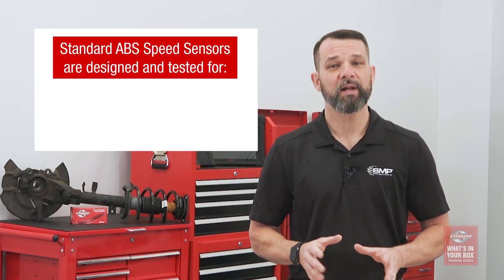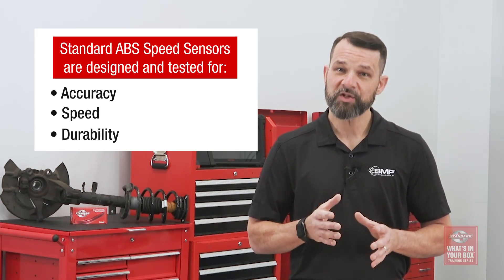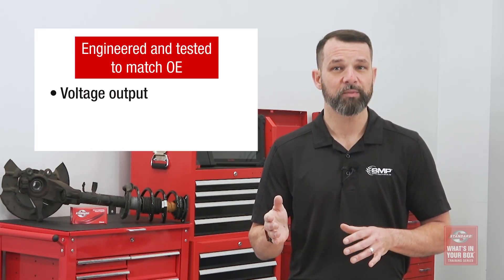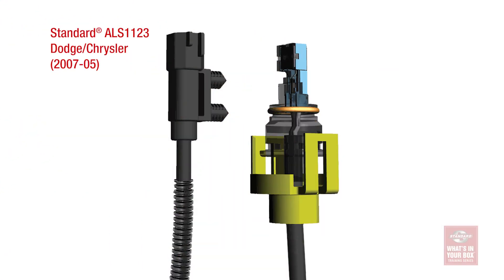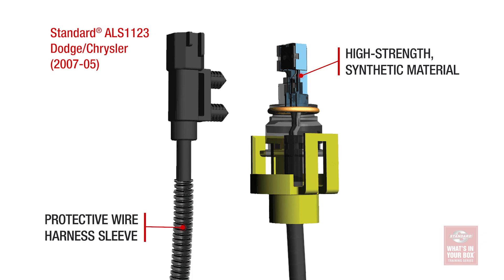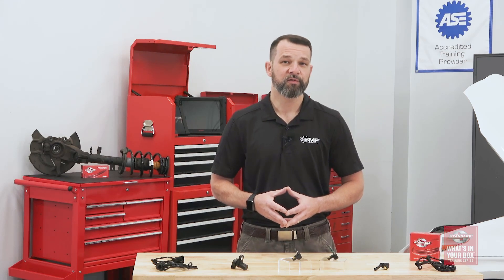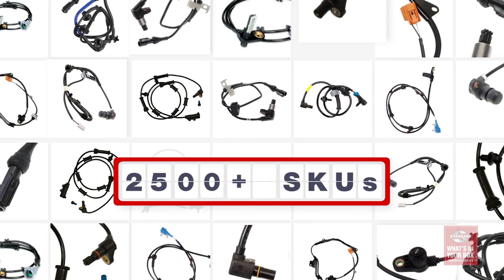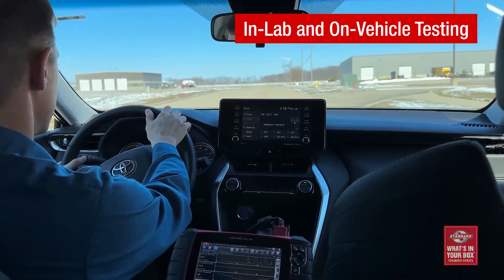ABS Speed Sensors | Standard® WIYB Training Series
ABS Sensors affect how long it takes a vehicle to stop. Standard ABS Sensors are engineered to match the performance of the original to help keep your customers safe and deliver a correct voltage output, preventing a system failure.

All Standard® ABS Sensors are premium quality and engineered to perform like the original. Superior design and testing is why our ABS Sensors outperform aftermarket competitors.